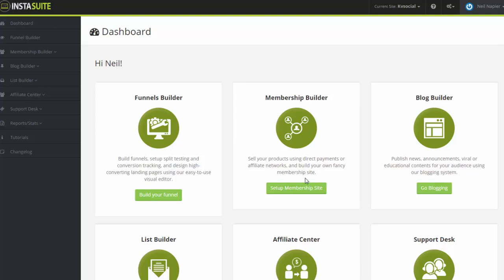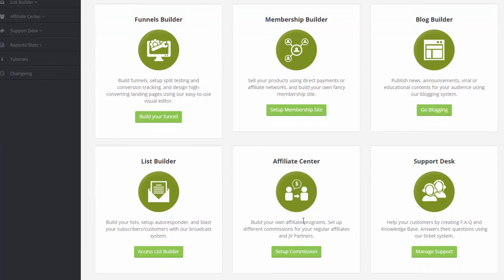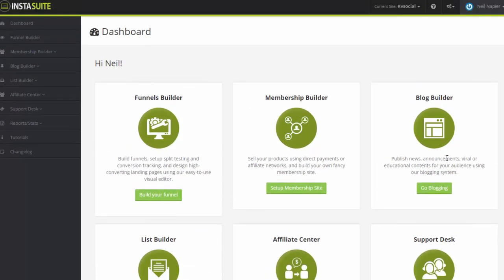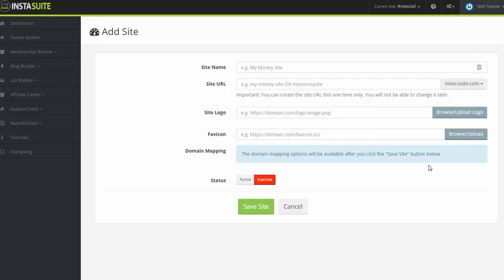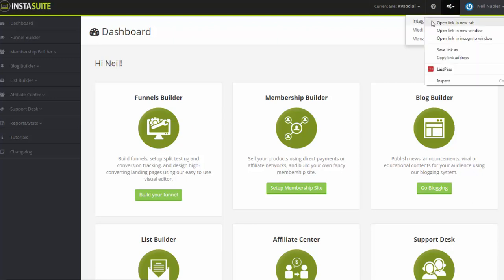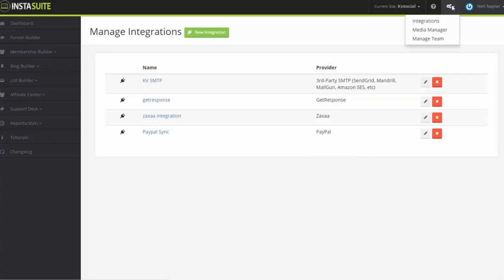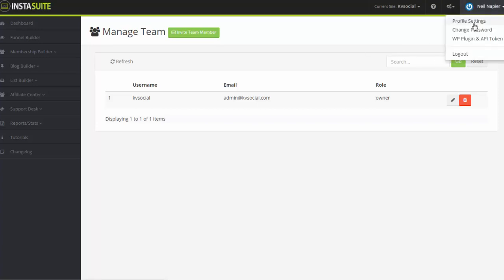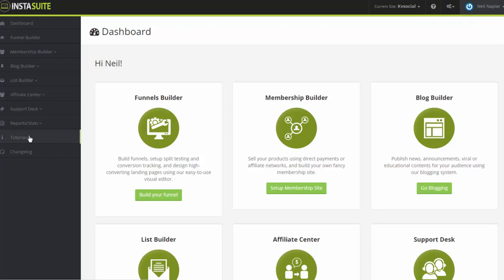InstaSuite 2.0 - Overview of Dashboard